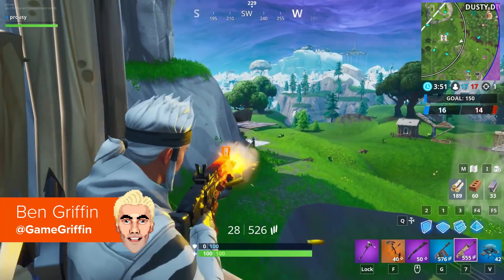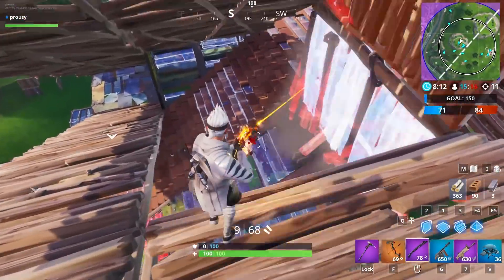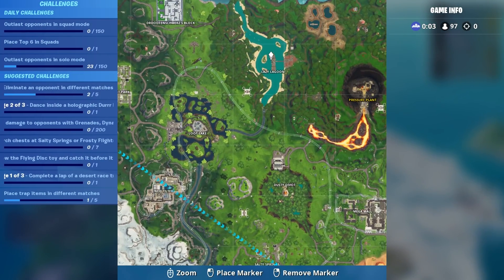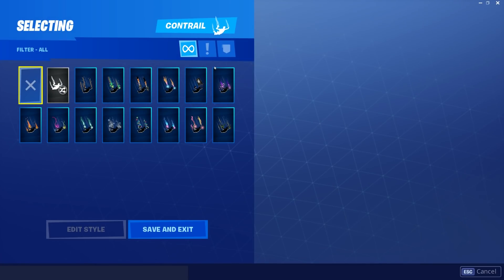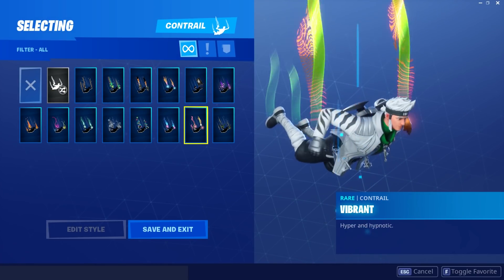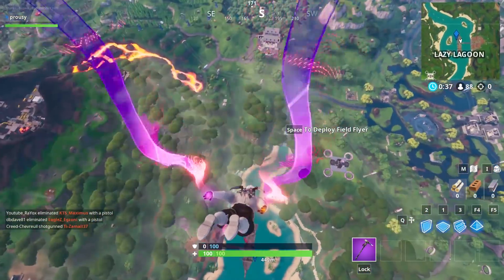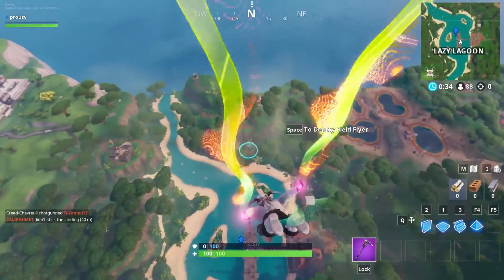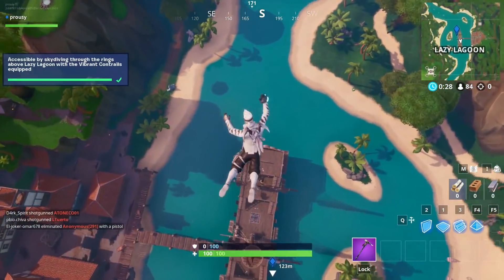Fortnite Fortbyte guide - Number #70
Fortnite Season 9 Fortbyte’s are launching daily, but don’t you worry we have you sorted for Fortbyte #70 'Accessible by skydiving through the rings above Lazy Lagoon with the Vibrant Contrails’. so sit back, relax and let’s get grooving.